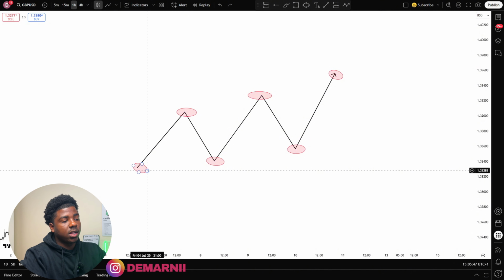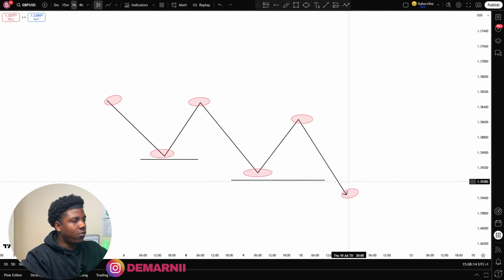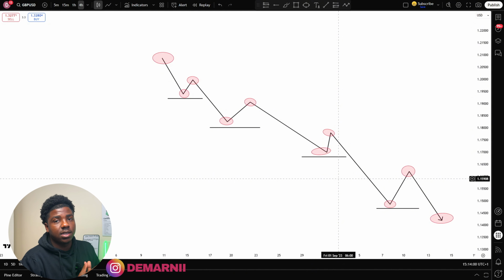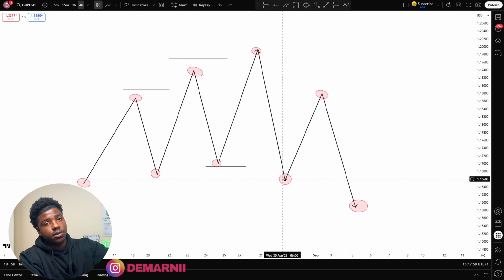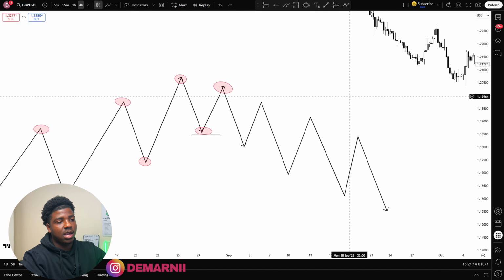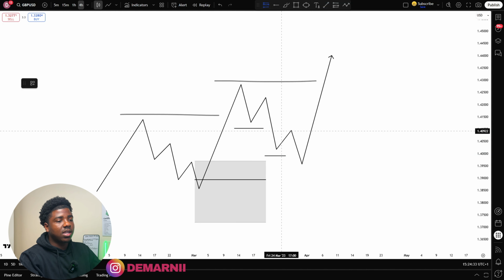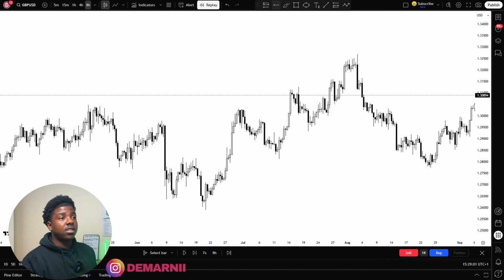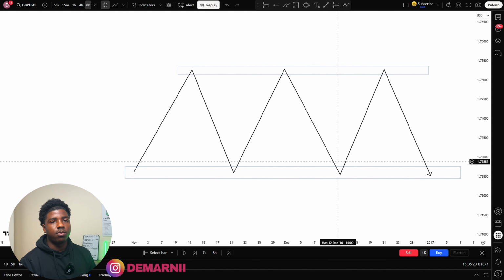Master Market Structure with BOS & CHoCH in 2025 (Ultimate In-Depth Video)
🙏 Thank you for being a part of this amazing community. Let's grow and succeed together! 💪

00:00 - Intro
00:32 - Basic Of market Structure
02:52 - Examples
05:40 - Change Of Characters
13:06 - Examples
14:30 - Ranges
15:38 - Outro

Start using a digital **trading journal** to track your **trading** performance. This **notion template** is easy to use and can improve your **trading strategy**. Remember to implement solid **risk management** strategies!